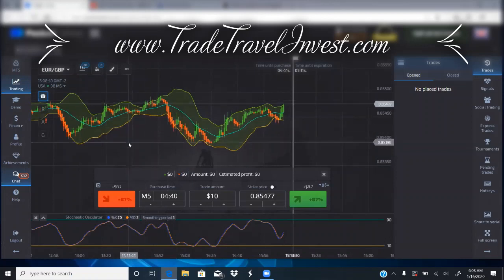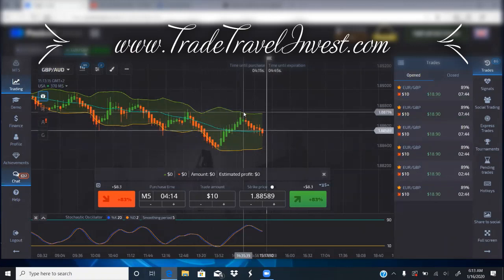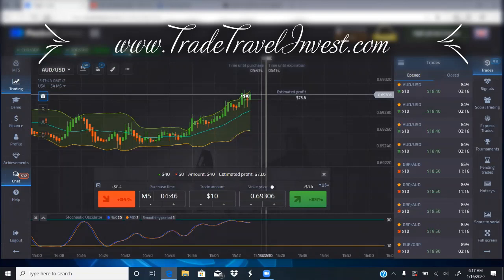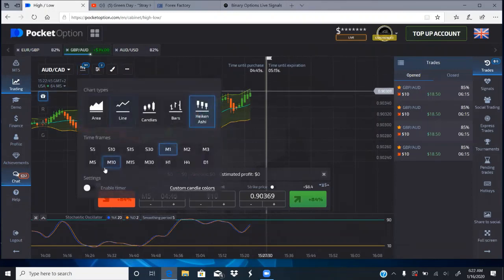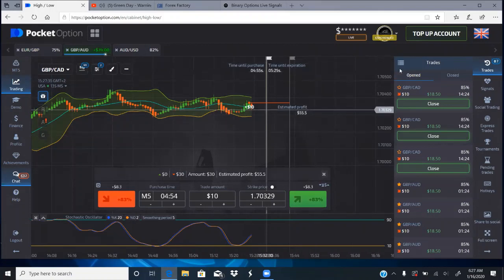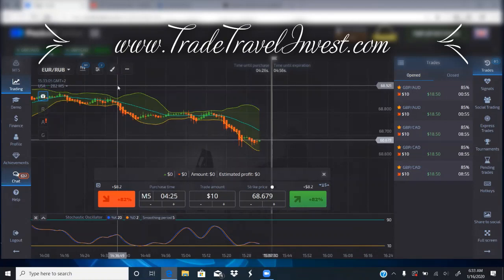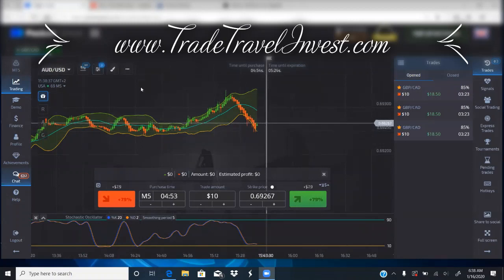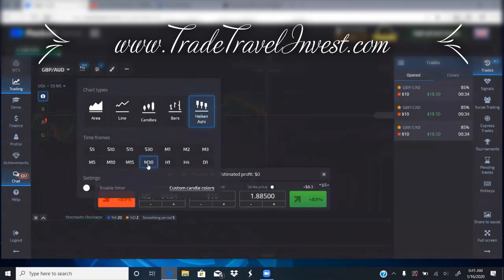TTI Live Binary Options replay - 19 wins 0 losses! 01/16/2020